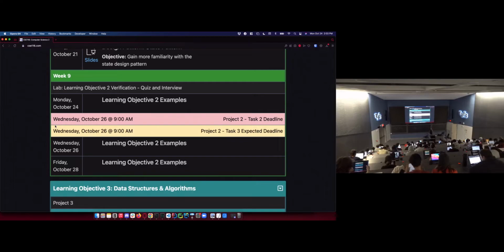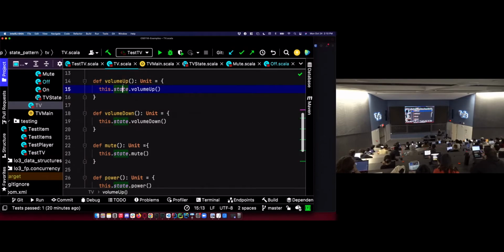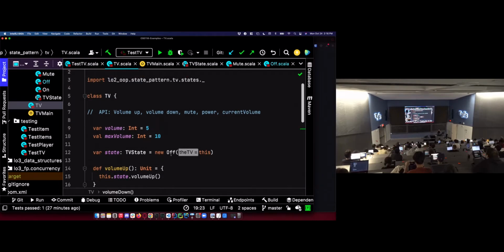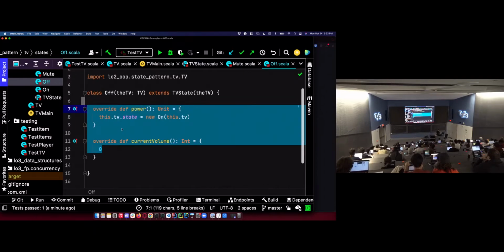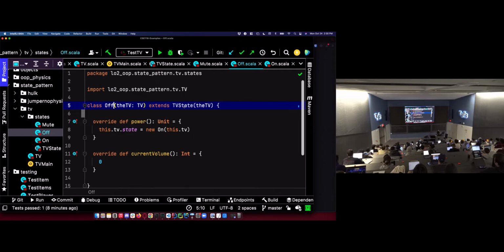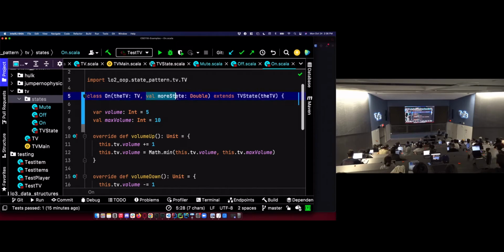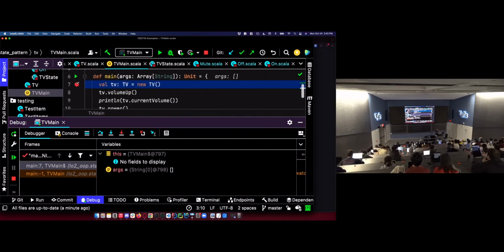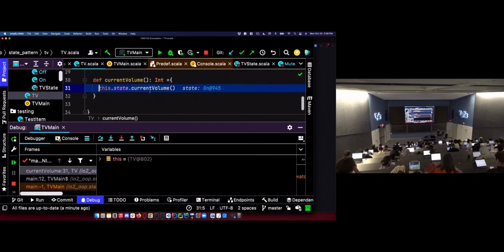[CSE 116] LO2 Examples (Monday, October 24, 2022)